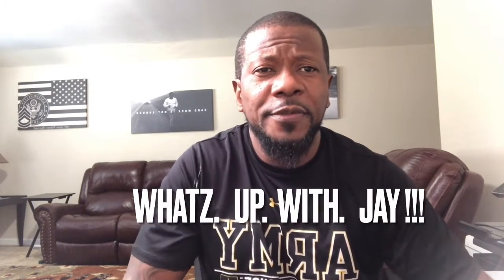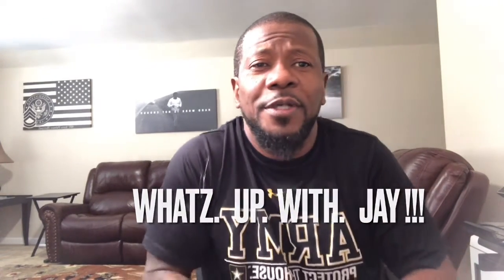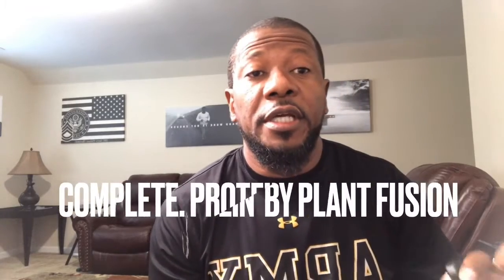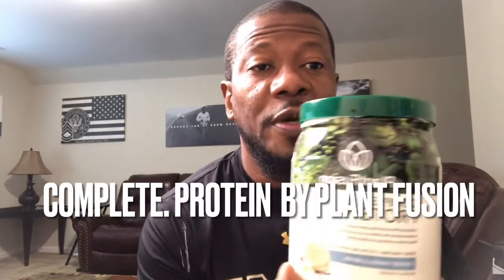2 Plant Based Protein Powders Or A Non Dairy Ready Mix Protein Drink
Describing different plant based protein and a non dairy ready mix protein shake. Plant Based protein for you